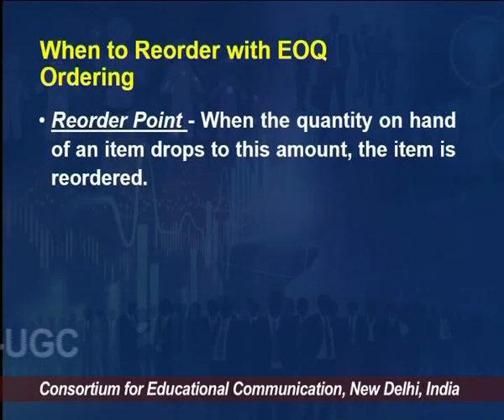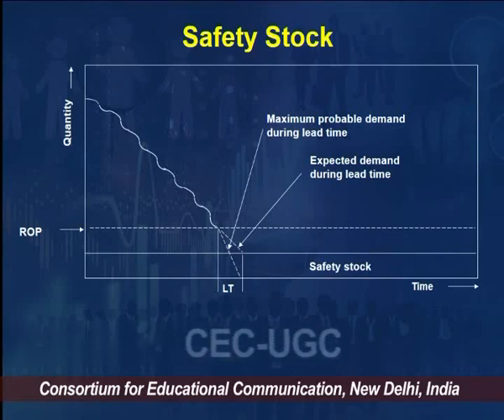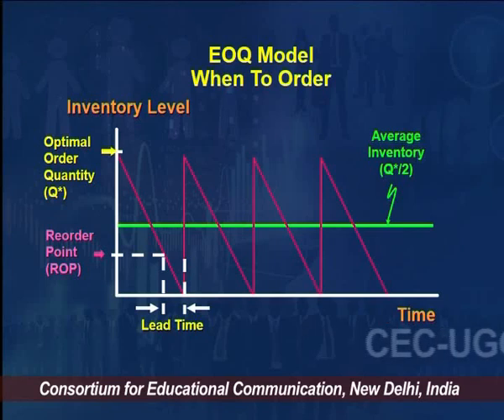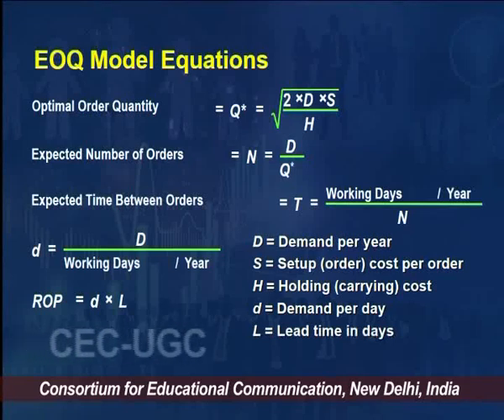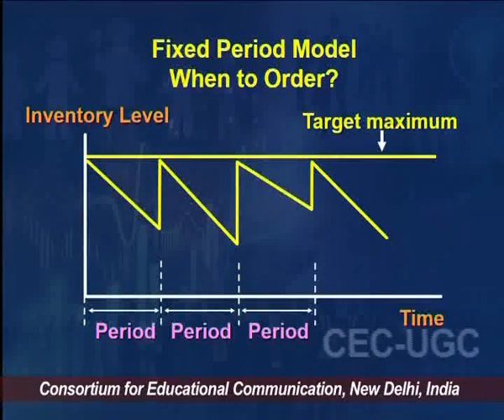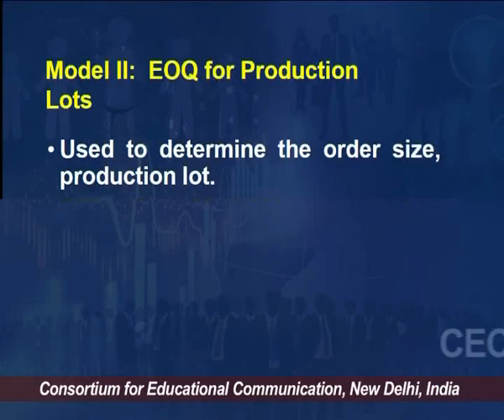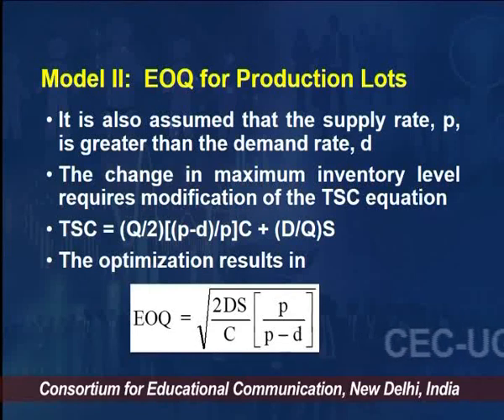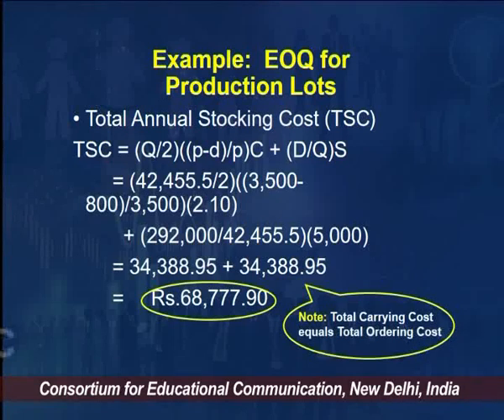EOQ & Reorder Points in Inventories - II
This Lecture talks about EOQ & Reorder Points in Inventories - II.